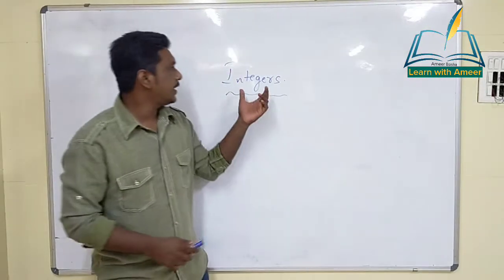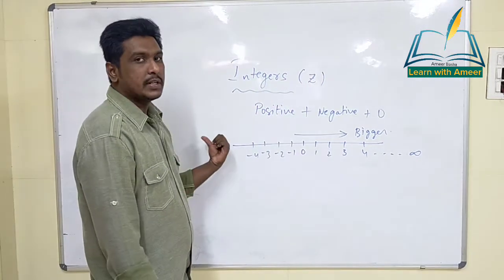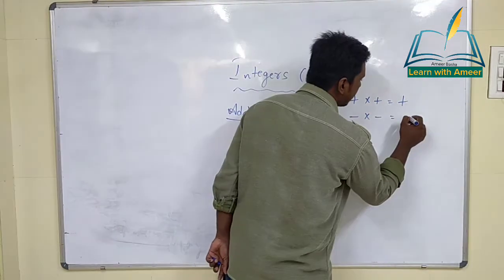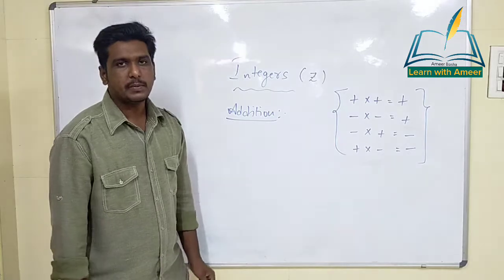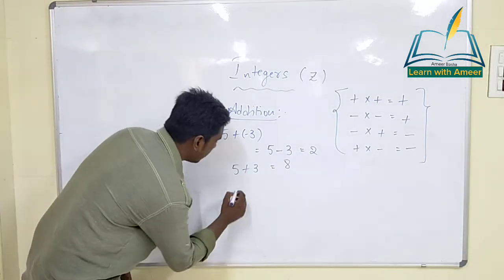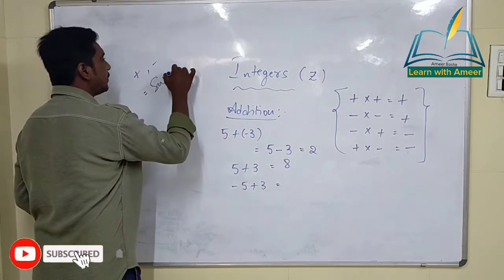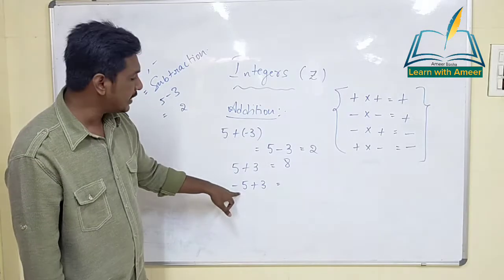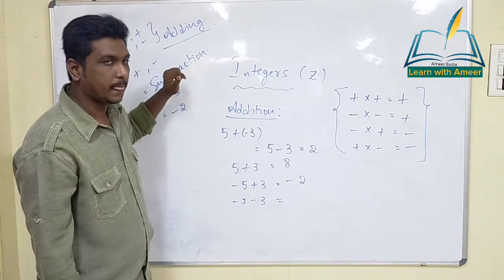Integers (introduction and Addition )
A detailed explanation of integers and addition of integers